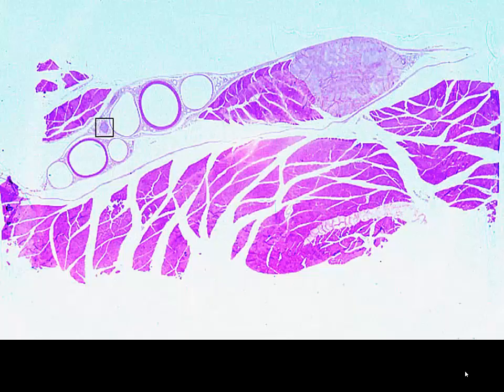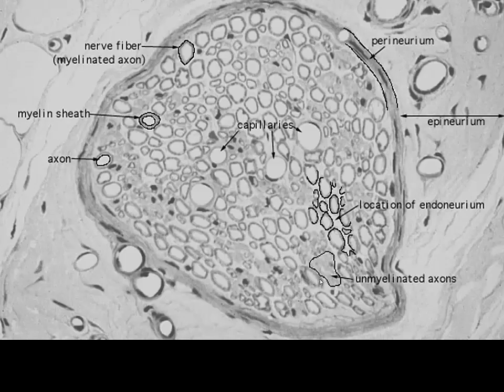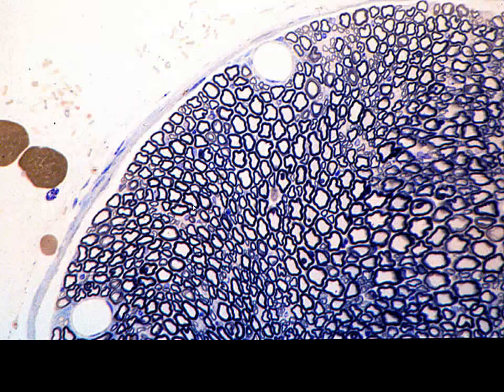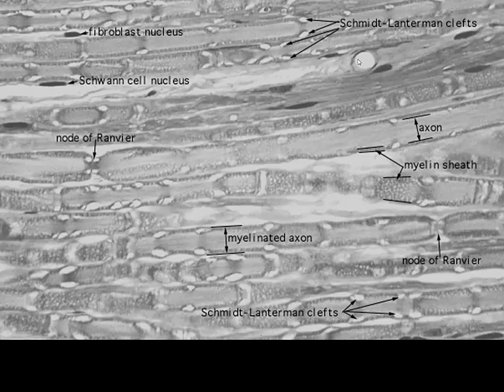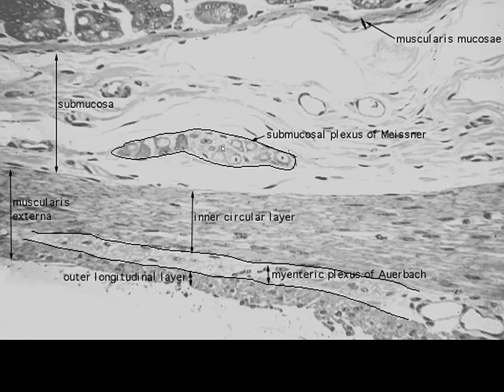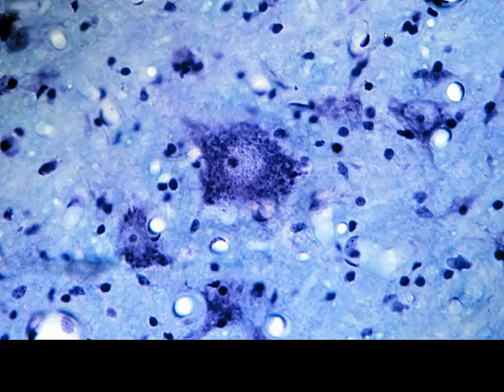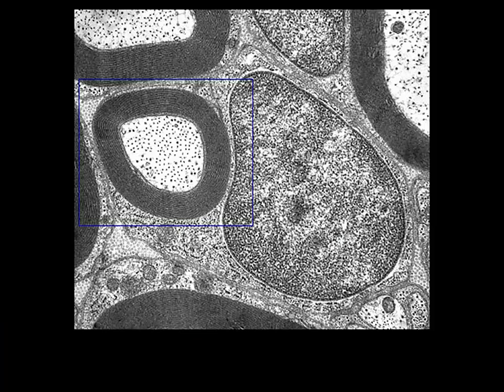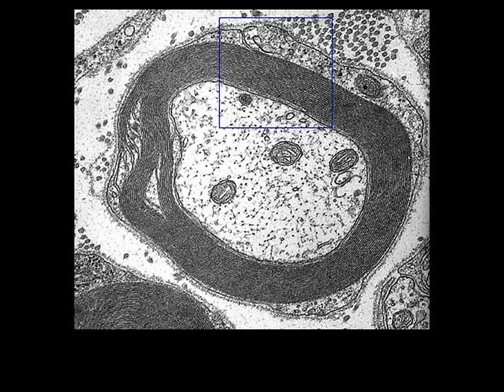nerve lab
BIOL 4455 lab - Nerves